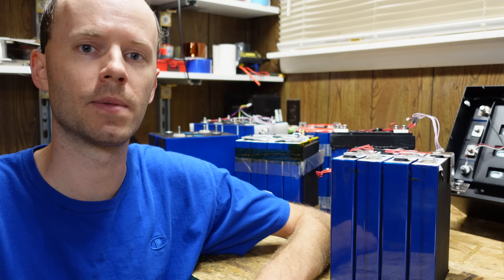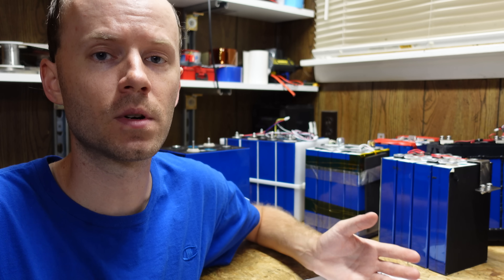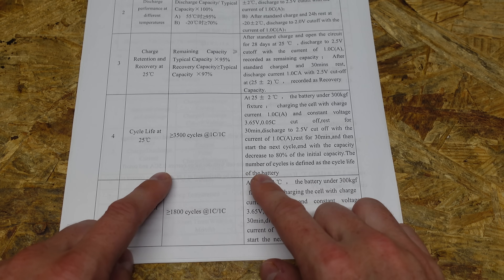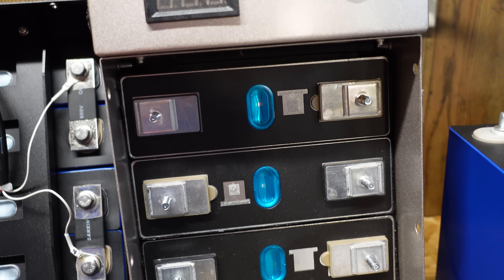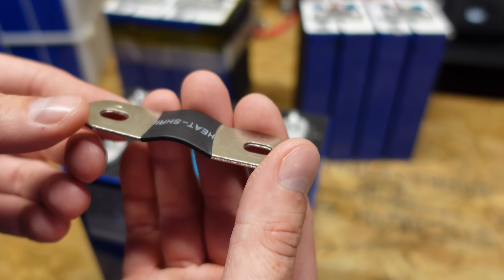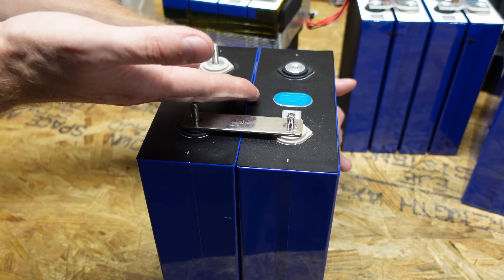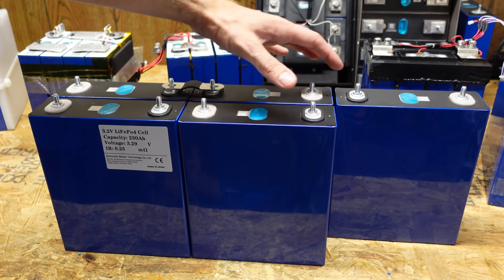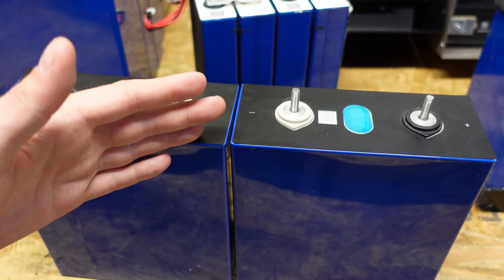LiFePO4 Battery Compression, Fixture, and Assembly - What's the Deal?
Today, we're going to talk about battery pack assembly. What is compression and is it actually required? If fixture is so important, why don't many commercially-made battery packs seem to have it? What about stress on the terminals caused by normal expansion and contraction?

None...

*Chapters:*
00:00 Introduction
01:51 Battery Specifications
04:09 Commercial Batteries
06:23 Terminal Stress
09:30 Snake-Like Idea
12:05 Conclusions